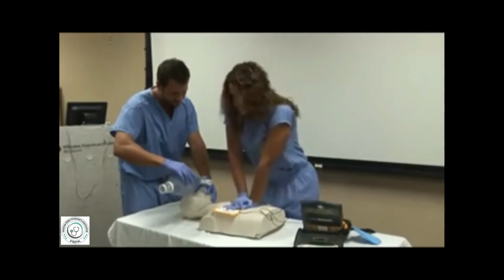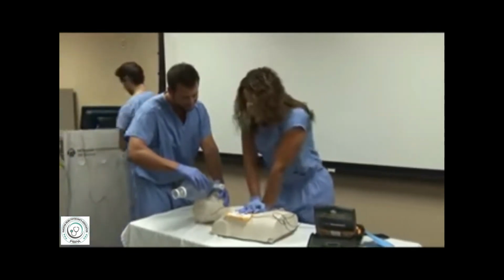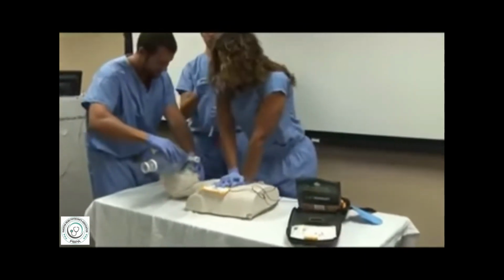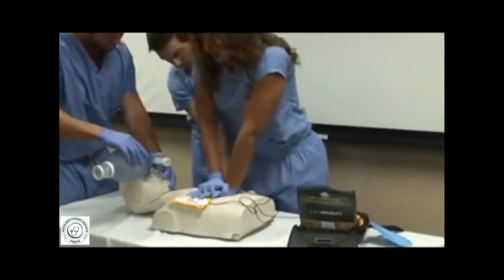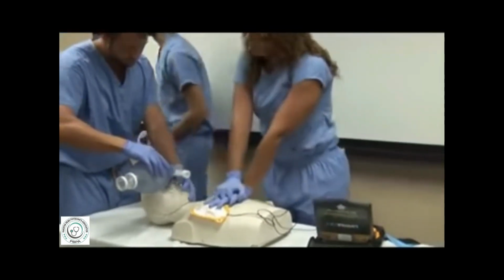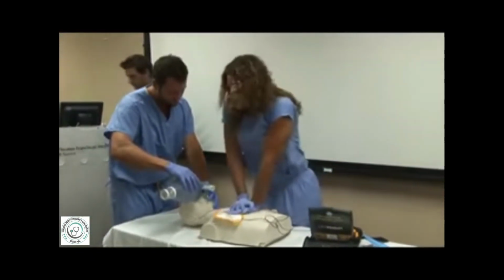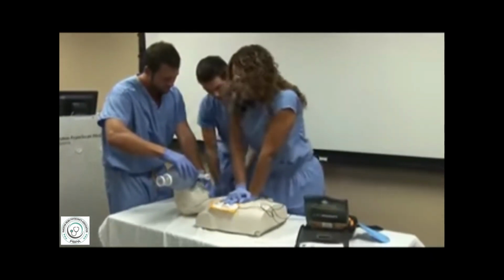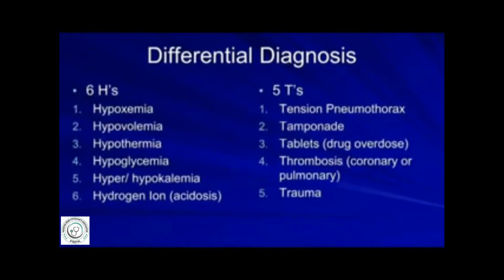Advanced Cardiac Life Support ACLS Training